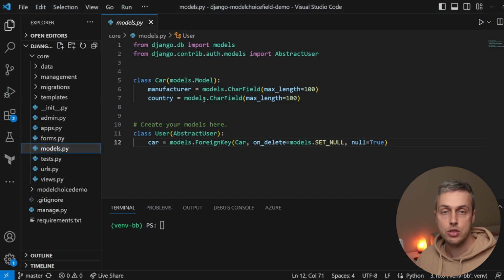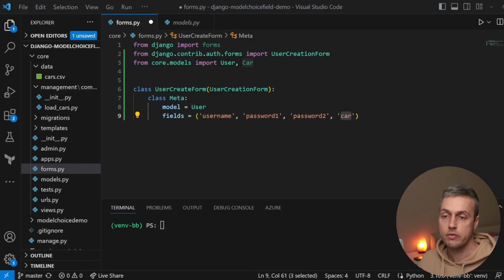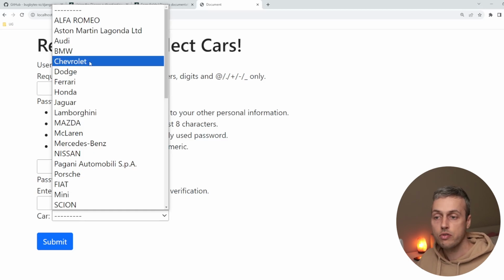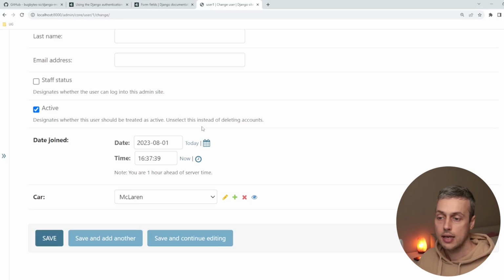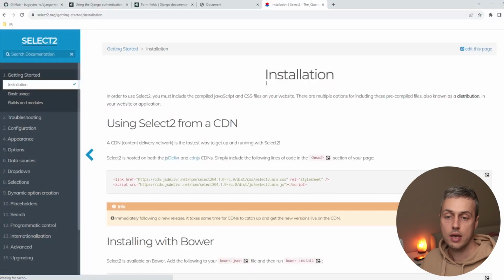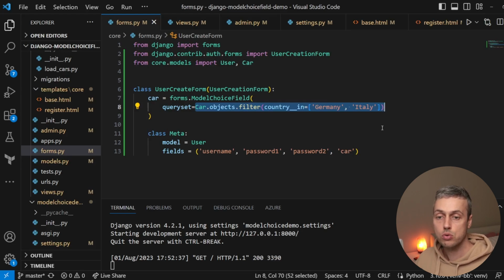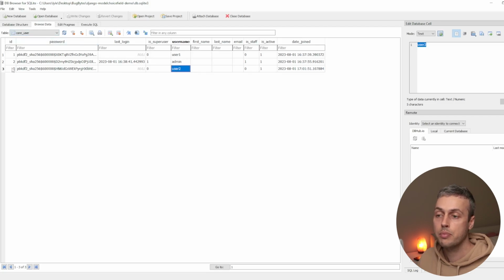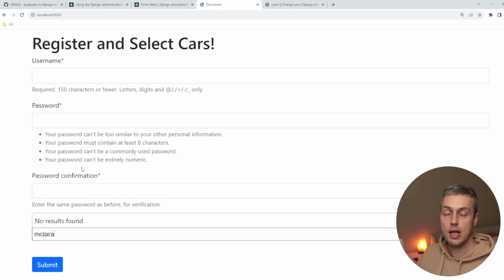django-crispy-forms & ModelChoiceFields / Select2 Integration for Searchable Form Fields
In this video, we look at the ModelChoiceField in Django Forms, that allows a form to link to Foreign Key objects in a select element.

We will see how to style the form with django-crispy-forms and Bootstrap 5, and also how to add a Select2 widget to the select element, allowing users to search through the list of Foreign Key objects.

After looking at foreign key relations, we'll also see how to add multiple related objects in a form to a model's ManyToManyField, using the ModelMultipleChoiceField in Django.

Finally, we will also see how to customize the QuerySet passed to the ModelChoiceField and ModelMultipleChoiceField - allowing the related items in the select element to be filtered.

📌 𝗖𝗵𝗮𝗽𝘁𝗲𝗿𝘀:
00:00 Intro
02:11 Creating Django Form with a ModelChoiceField
08:00 Handling POST request in Django view
11:39 Styling form with django-crispy-forms
13:46 Adding select2 to ModelChoiceField for searchable dropdown
16:14 Limiting foreign-key queryset in ModelChoiceField
17:48 Adding multiple relations with ModelMultipleChoiceField
20:46 Database junction table for ManyToManyField